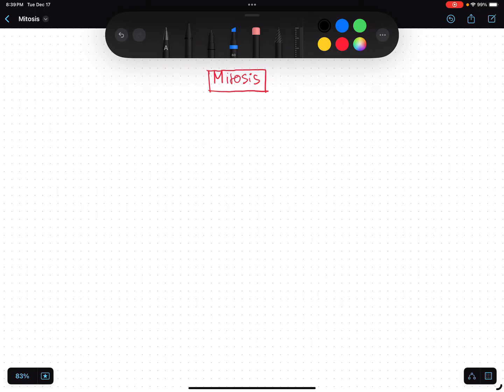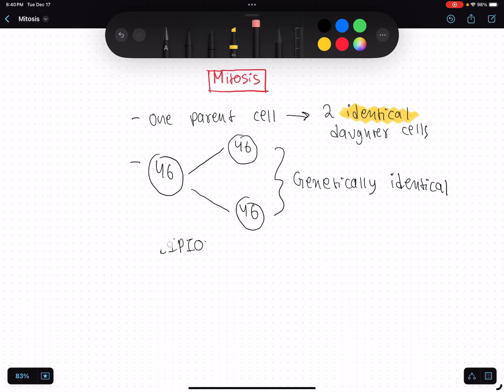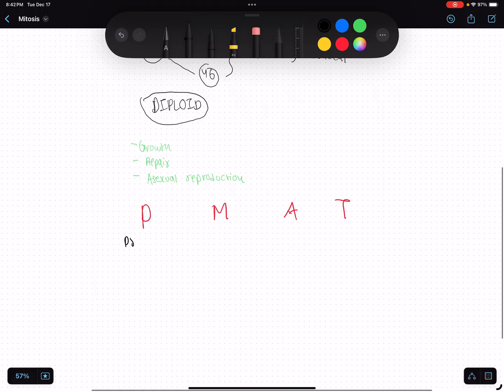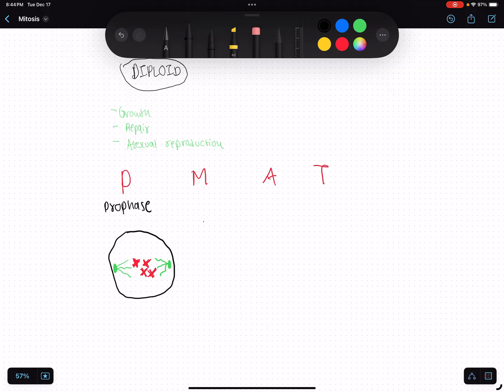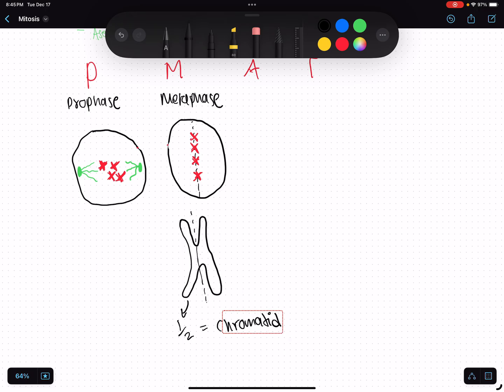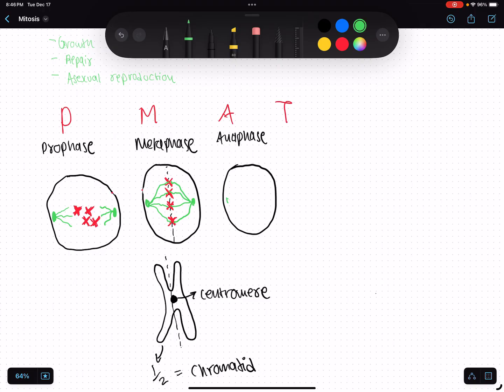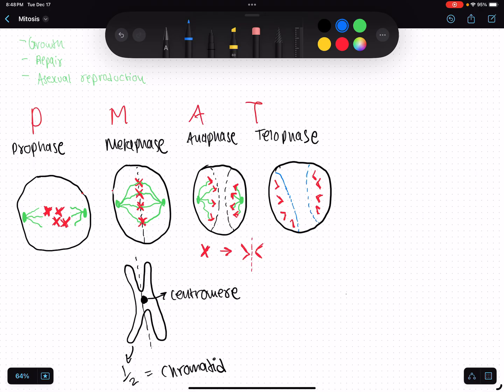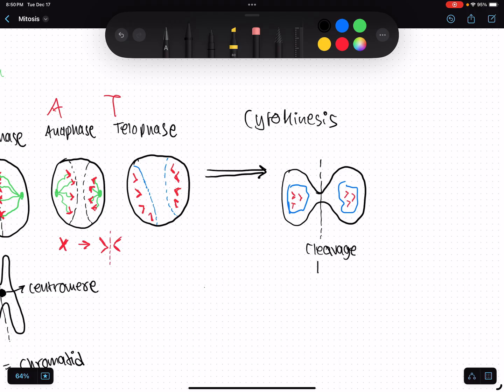Mitosis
Understand mitosis: its stages, significance, and role in cell division, explained concisely for MYP Biology.